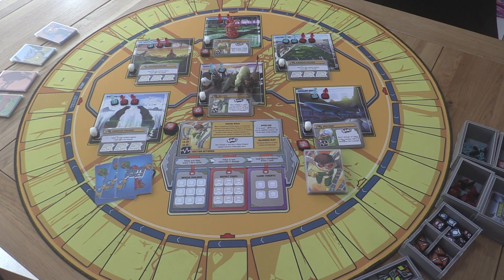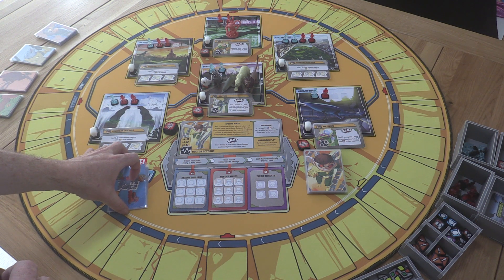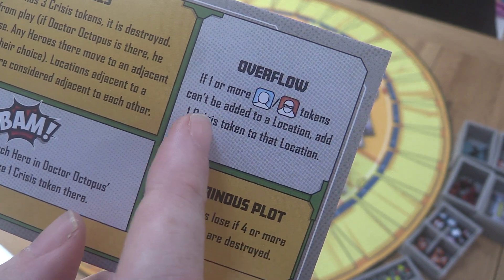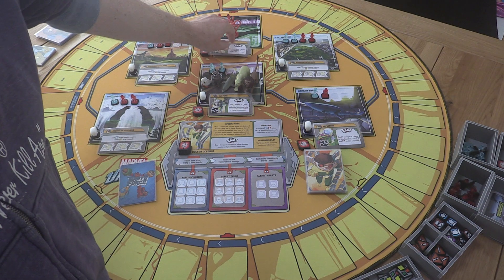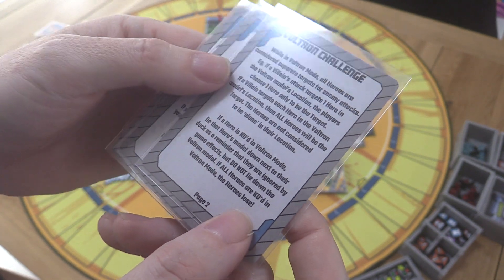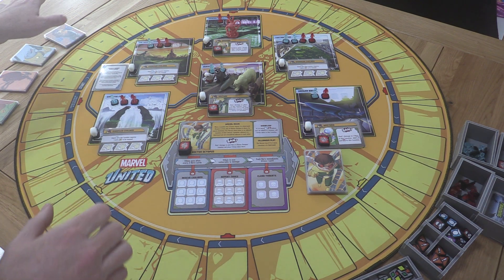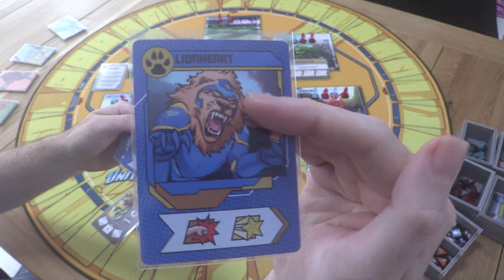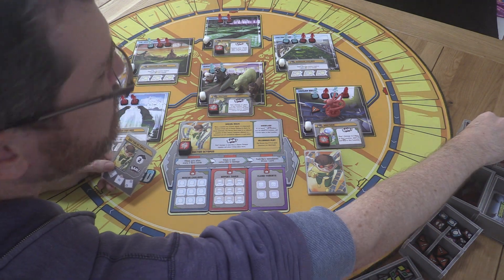Marvel United Homebrew Play Through - Brute Force Vs Doc Oc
A gameplay video featuring the Brute Force homebrew team for the game Marvel United by CMON and Spin Master Games.

Time Stamps
00:00 - Intro
1:08 - Villain and Location Overview
6:09 - Brute Force Overview
14:45 - Gameplay
1:15:58 - Outro